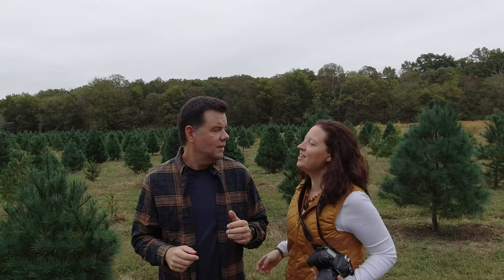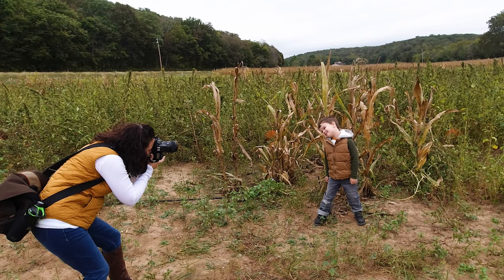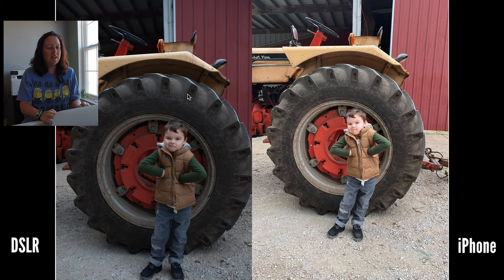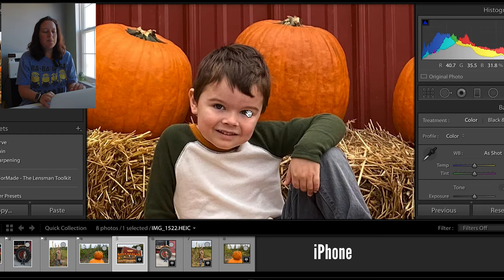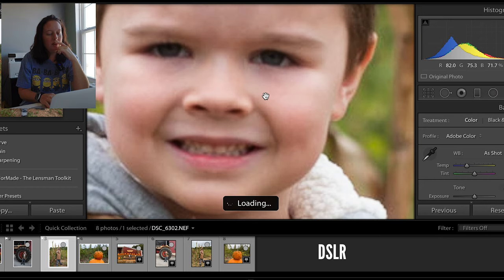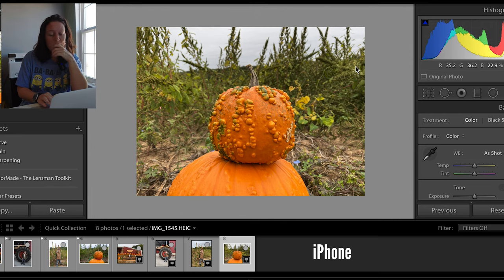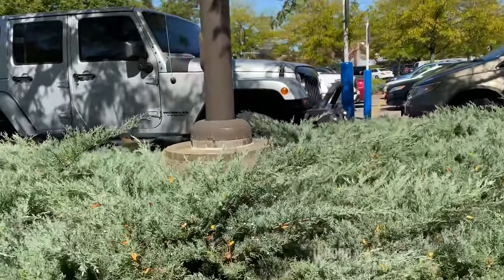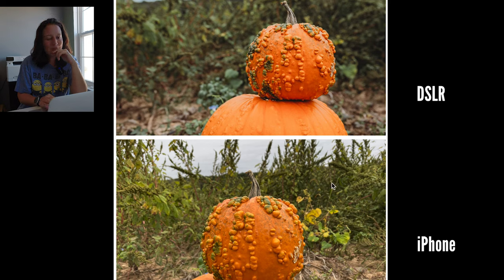iPhone 11 Pro vs DSLR : Photo shoot Comparison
Can Katie's new iPhone 11 Pro replace her Nikon D610 during a professional photo shoot? The new iPhone takes phenomenal pictures and stunning, stabilized video but is it good enough to replace a DSLR?

Katie does a side by side review of the photos taken by her Nikon D610 DSLR and iPhone 11 Pro during our family photo shoot at the pumpkin patch. Join her as she reviews the pros and cons of 4 sample images and gives her thoughts on using the iPhone as a pro shooter.

Check out a little of our gear below. Using these links will NOT cost you any extra and we really appreciate the support!